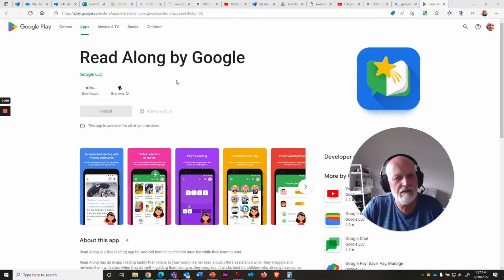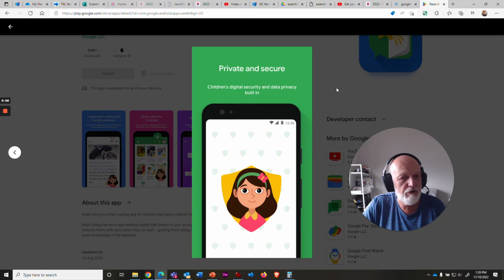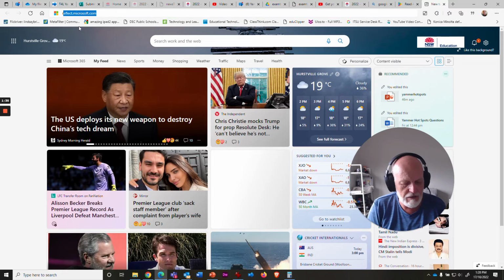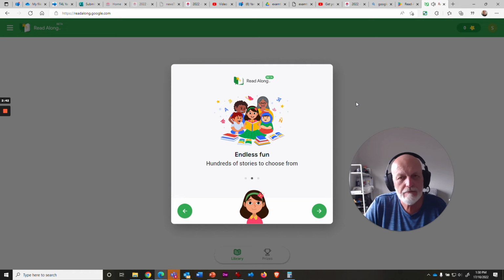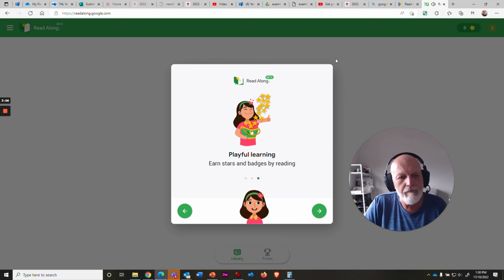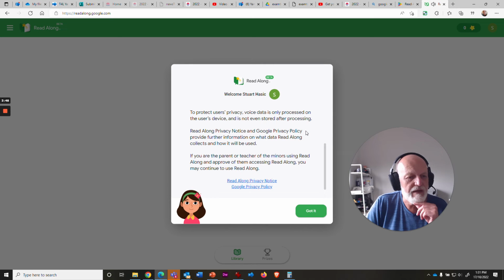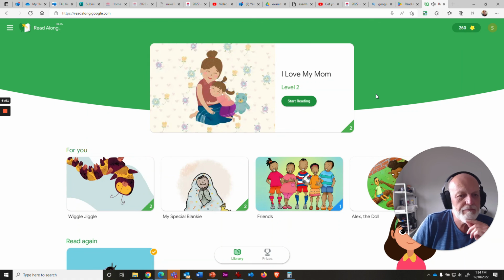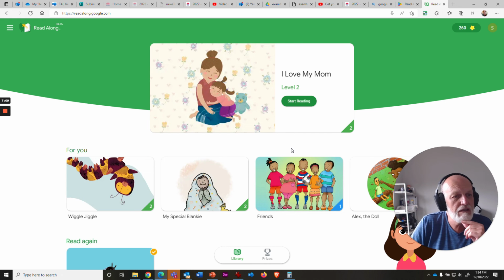Google's Read Along is now available in the browser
Google released a popular Android app called Read Along in 2020 to help younger students to practise their reading. But now they've released the brand new Read Along web service that works in the browser - All you need is a microphone (a headset/mic is best to avoid background noise), and students can logon with their school Google account and start reading aloud! By presenting short children's stories and listening as the students read them aloud, Google's voice recognition assistant called Diya, automatically identifies misspoken words and provides rewards and encouragement for great reading. Read Along helps kids learn to read independently, because as they read stories aloud, the real-time feedback motivates them to read more. And with the web version, students can start their reading at school, then parents can help them to logon at home to use Read Along in the browser on any Windows, Mac or Chromebook device with a mic. Google advises that all speech recognition happens in the browser, so children’s voice data remains private and is not sent to any servers.  Watch the quick video to find out more.